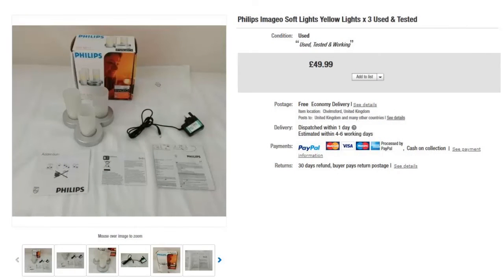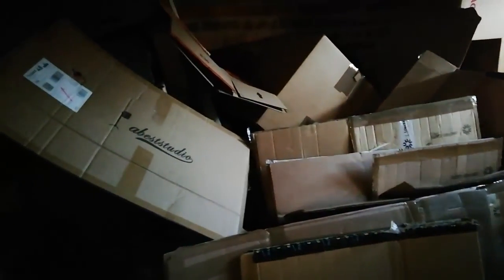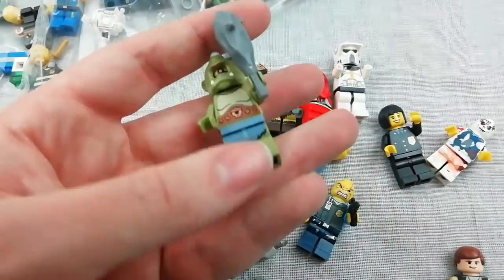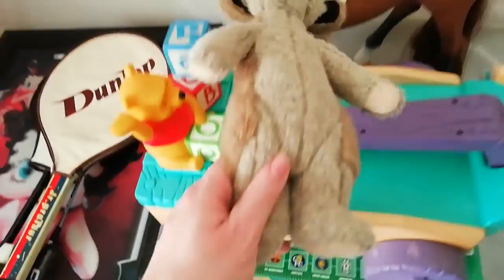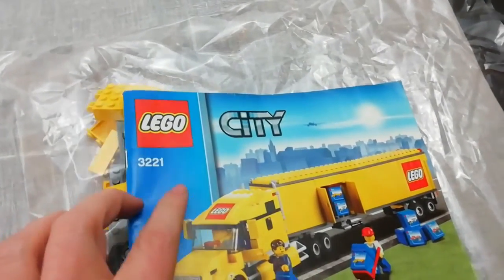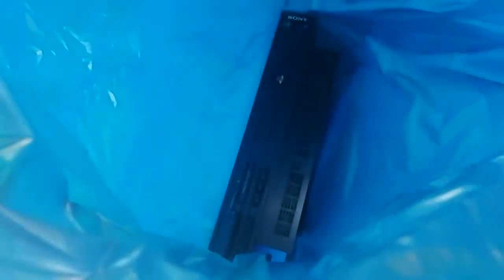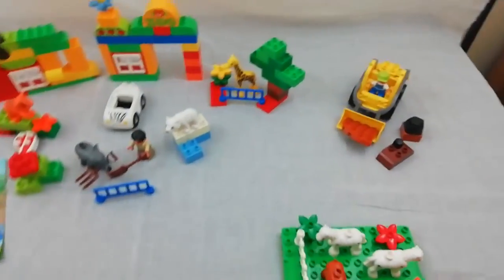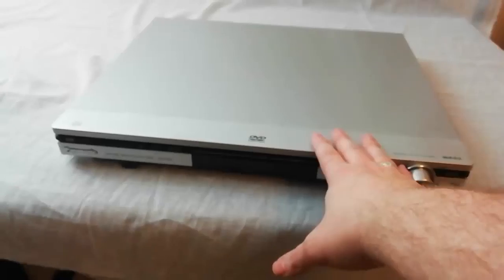Reseller Weekly Vlog #1 - My Week as a Reseller.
FIrst time vlog! just a quick rundown on how this week has been as a full time reseller.